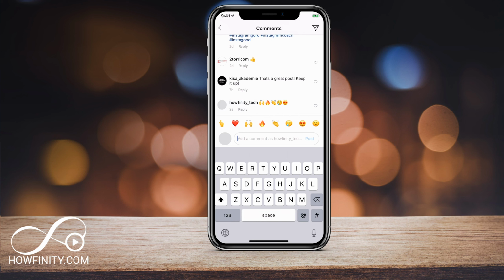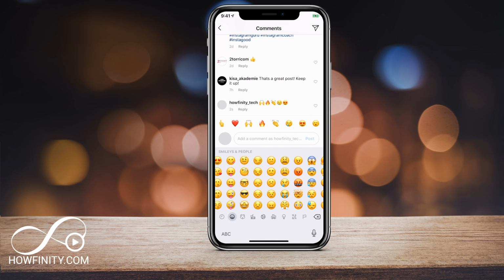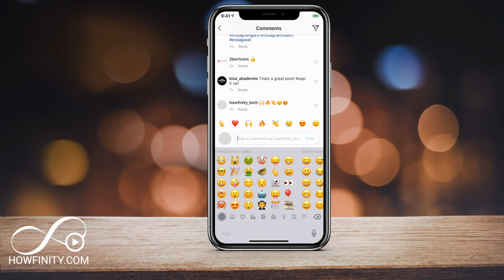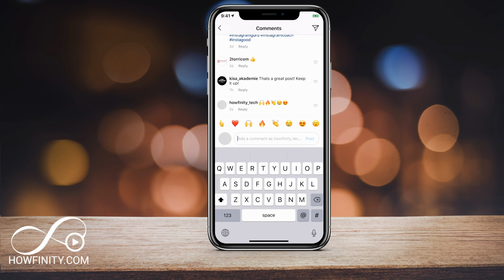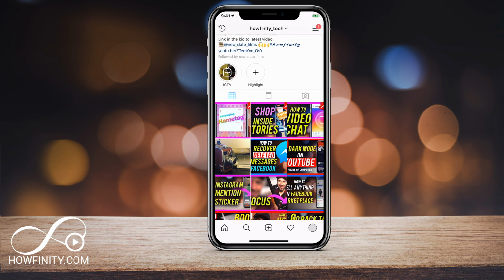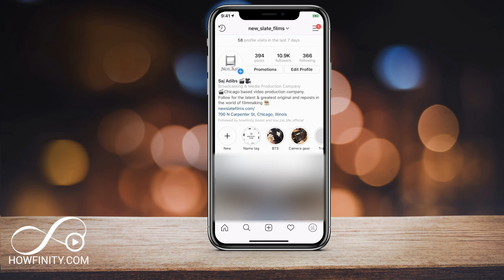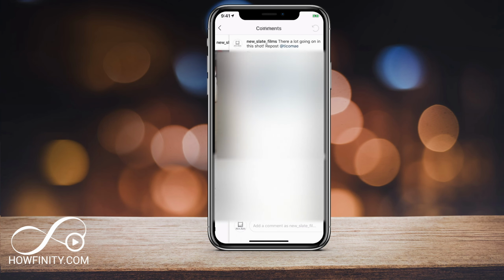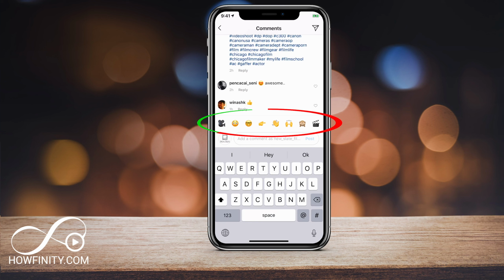How to Use Instagram Emoji Shortcuts-New Instagram Update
Instagram emoji shortcuts now let you add emoji to comments super fast.
This option is available right on top of the comment section and it's based on your most frequently used emojis.